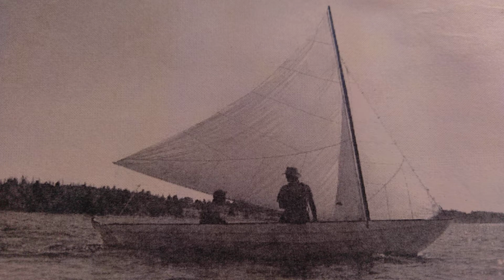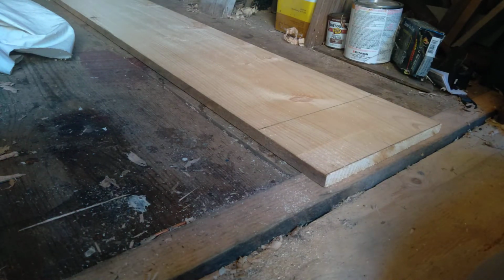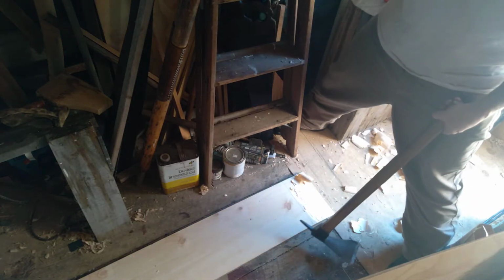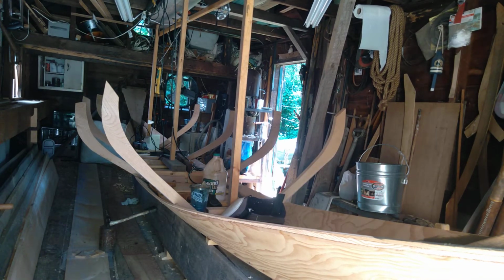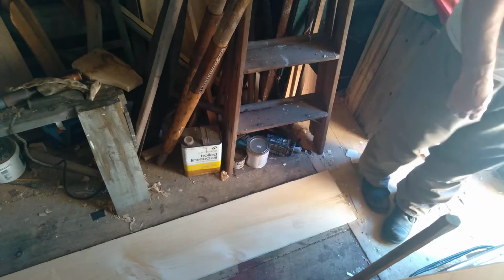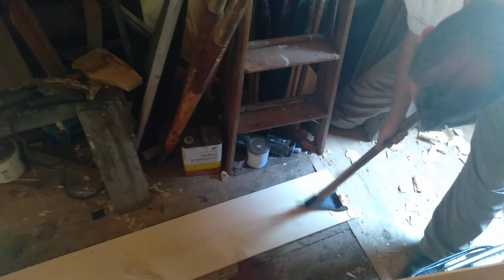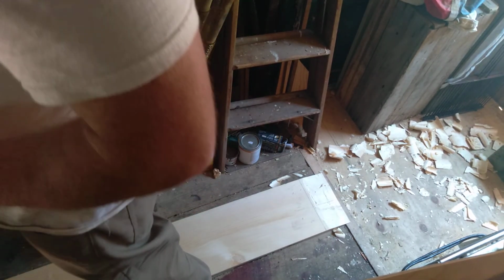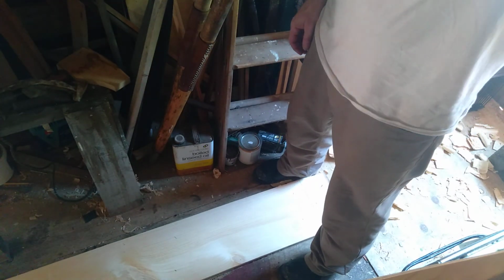building a New England dory, wooden boat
planking work